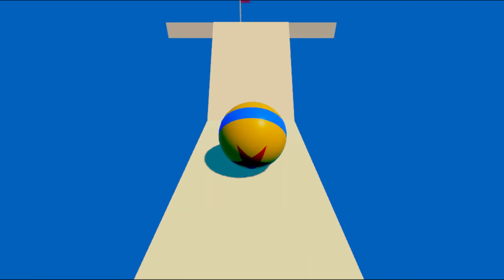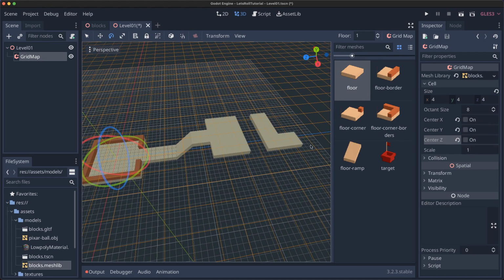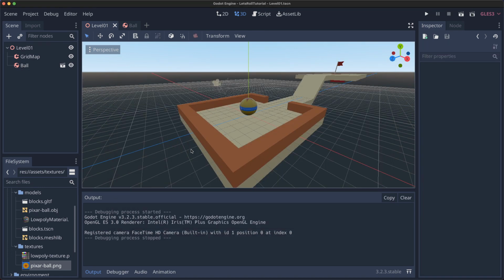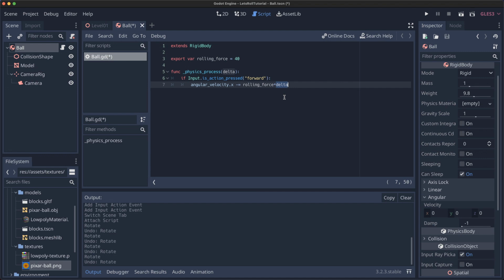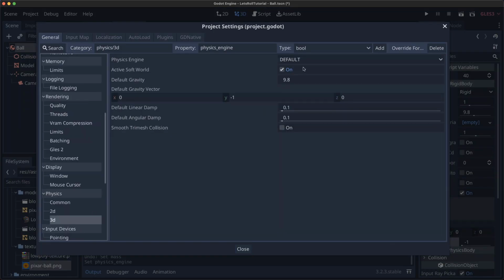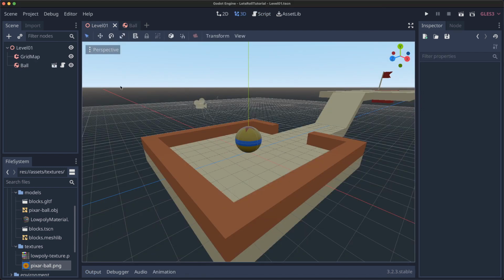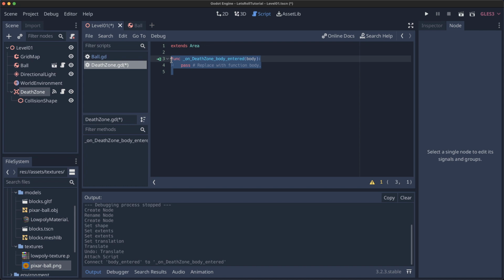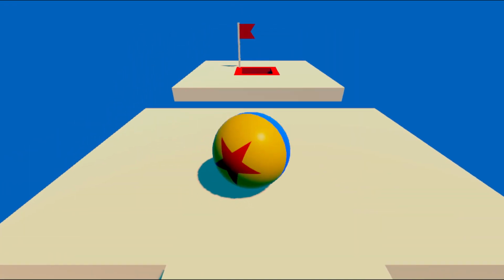Create Your First 3D Game in Godot (Bouncing Ball Game)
If you have any questions or need any help - ask me on our discord

DirectionalLight Color
WorldEnvironment Background Color
WorldEnvironment Ambient Light Color
WorldEnvironment Fog Color:6792bd